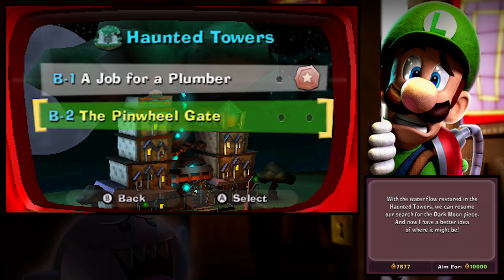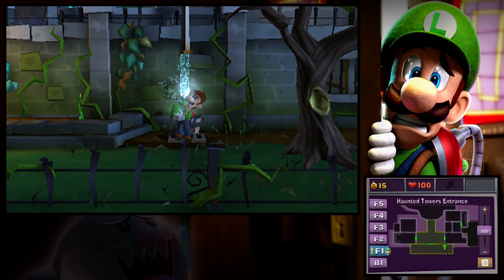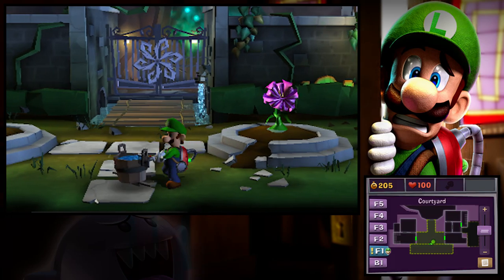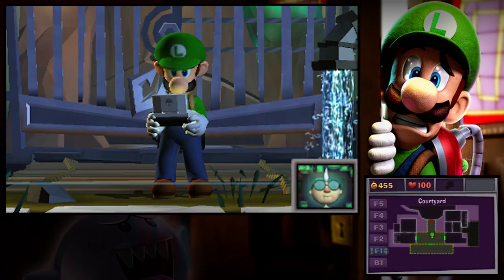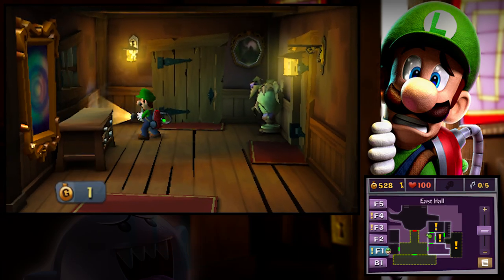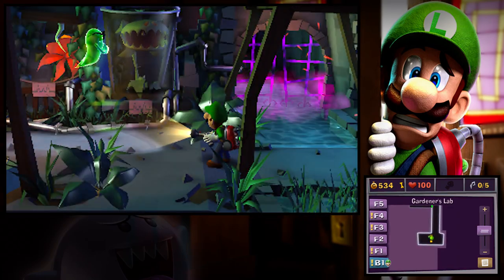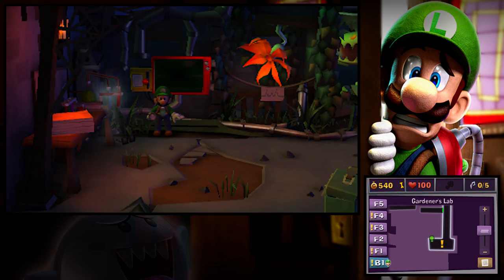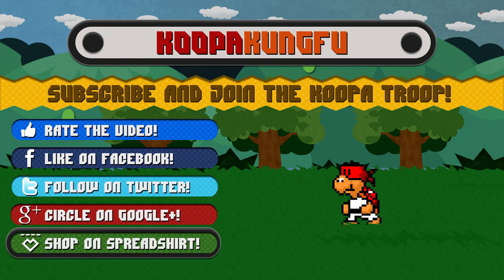B-2 The Pinwheel Gate - Luigi's Mansion: Dark Moon #20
Luigi's Mansion: Dark Moon B-2 The Pinwheel Gate - Those pointy headed ghosts, always getting in the way! Never fear, Luigi is here! This is my Luigi's Mansion: Dark Moon gameplay walkthrough on the Nintendo 3DS! Karate chop that LIKE button and till next time, GG!

Hang out with the Koopa Troop!

Even more KoopaKungFu!